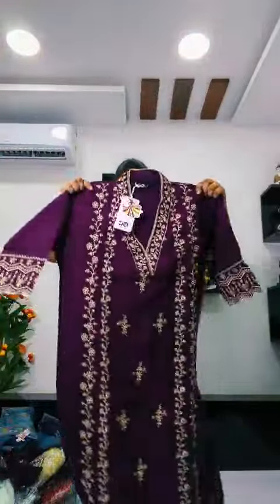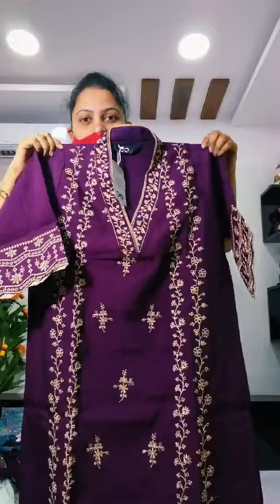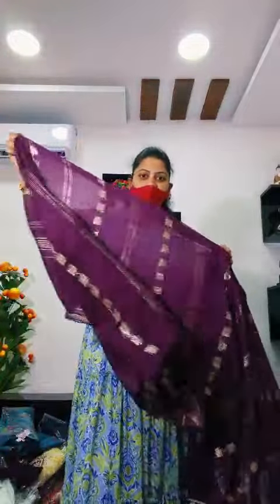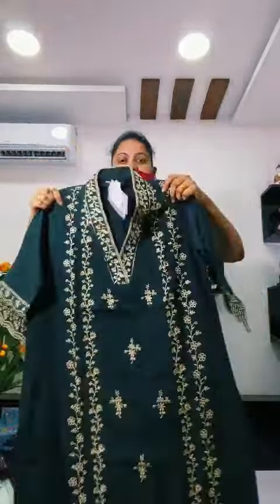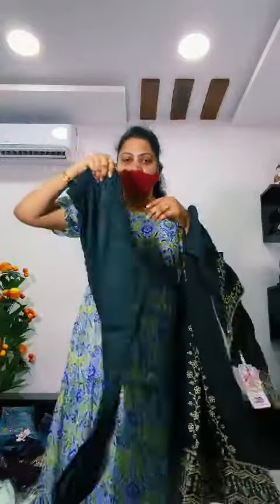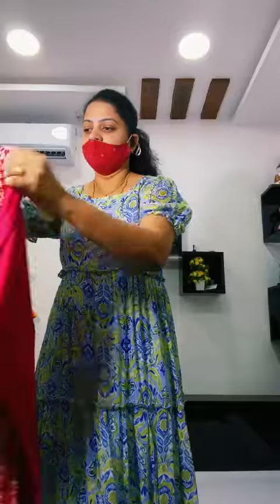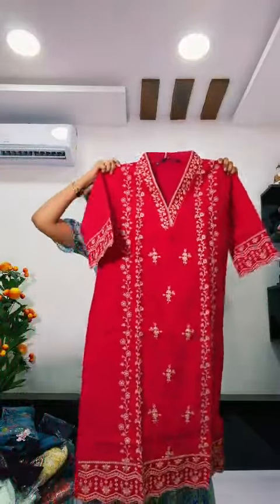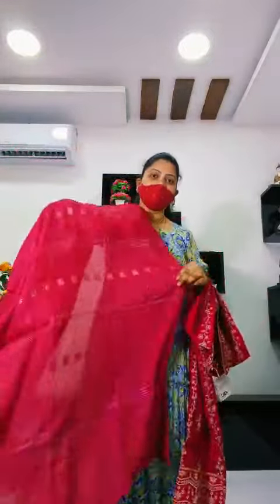Matrika presents3 pice setsPrice 1080rs+£Branded items ,l ,xl , WhatsApp only 8121445330